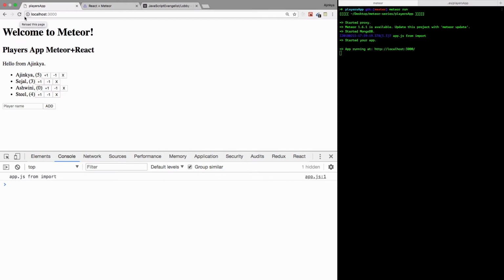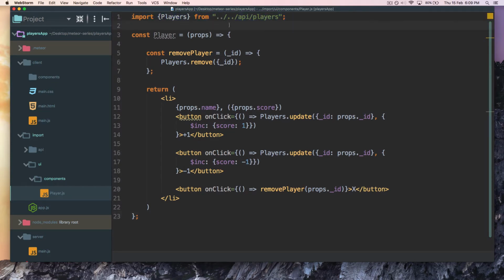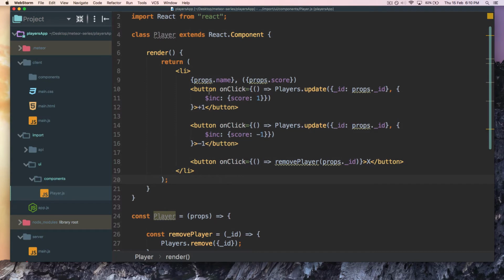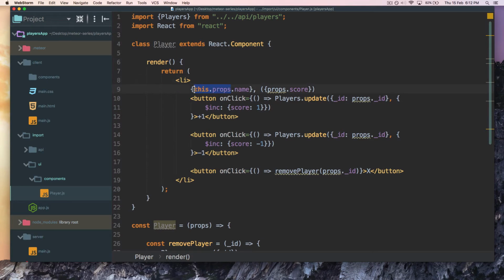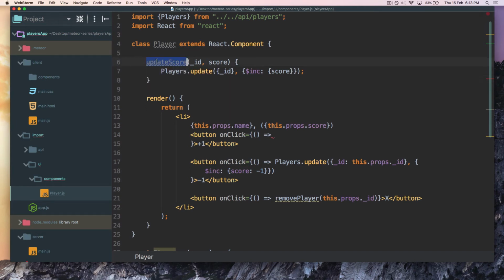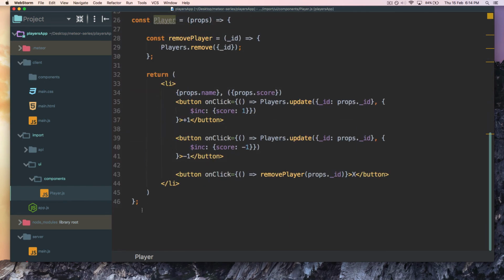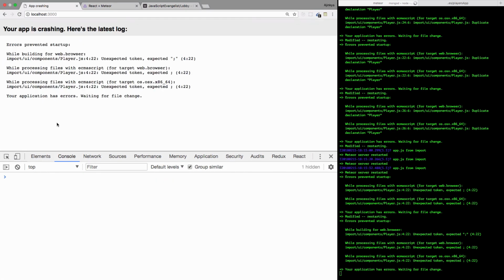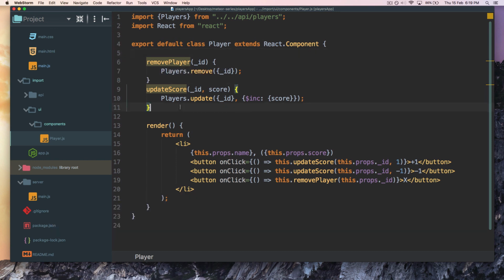12 Fullstack React - ES6 Class Components [part 1]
In this video we will be refactoring our code into React Components using ES6 CLASS.
Learn to use web components and how to implement React CLASS with Meteor web applications.
Learn ES6 object oriented programming, JavaScript.